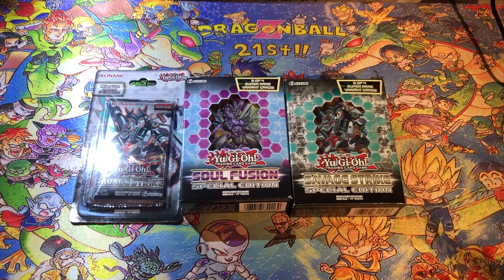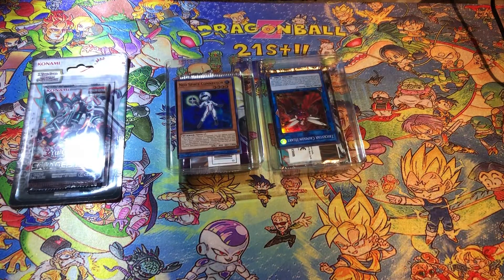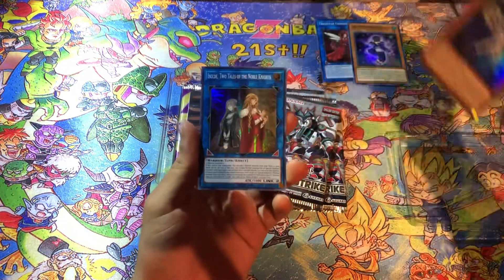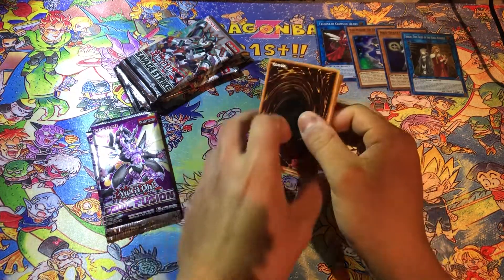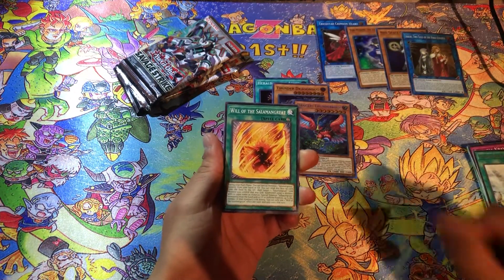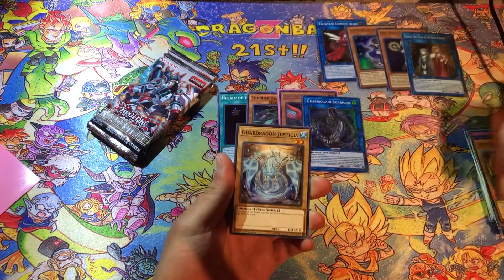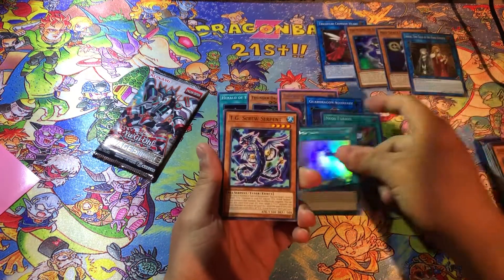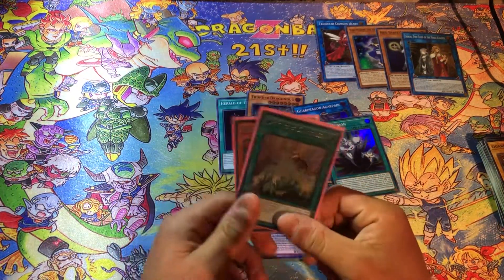Yu-Gi-Oh! Savage Strike Special Edition Opening!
Picked this up along with other goodies from my GameStop! Hope you guys enjoy and leave a comment to let me know what you guys wanna see next!